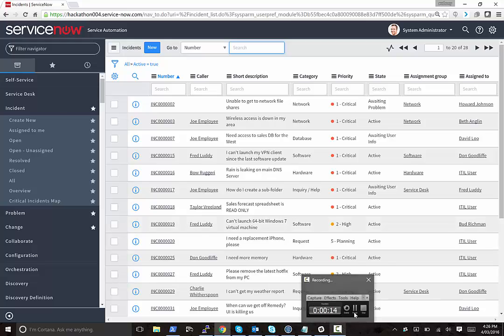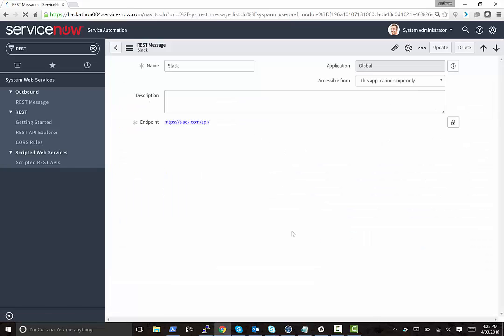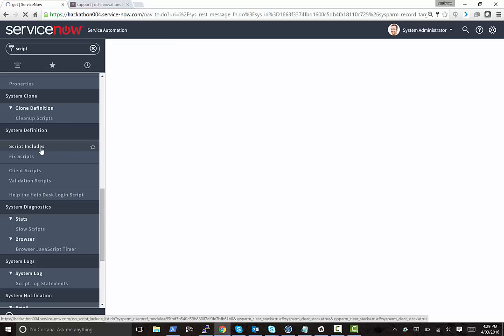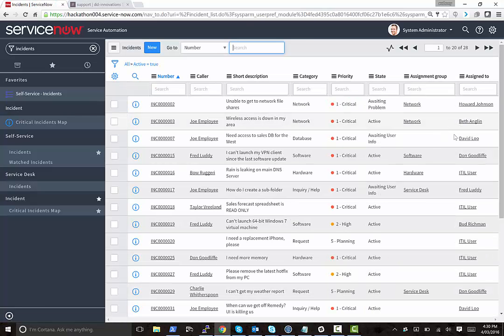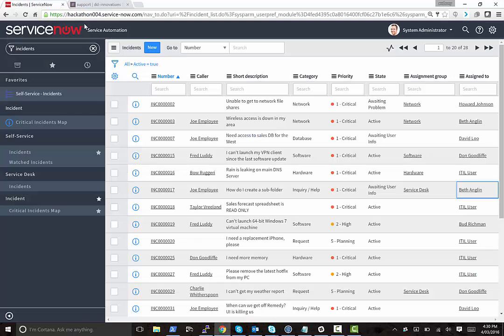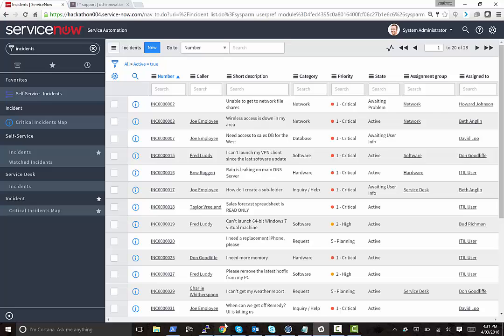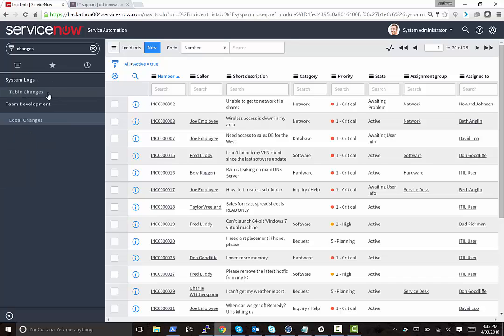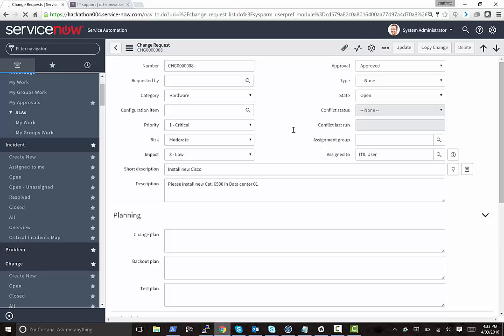ServiceNow Hackathon Sydney 2016 Slack integration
Anthony Shaw from Dimension Data competing in ServiceNow hackathon demonstrating a bidirectional integration between ServiceNow and Slack